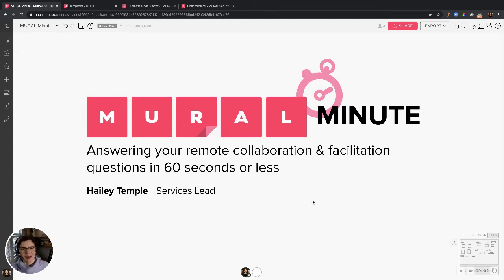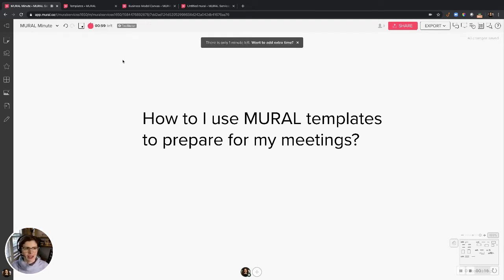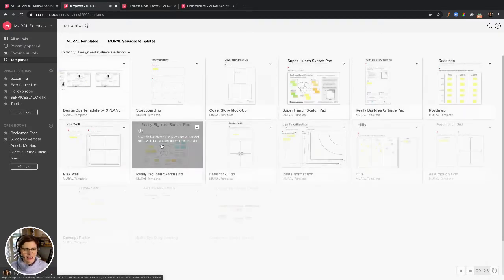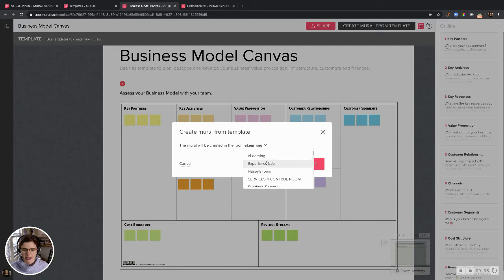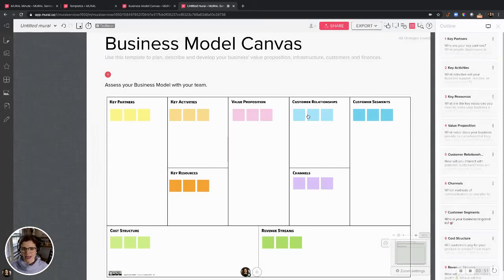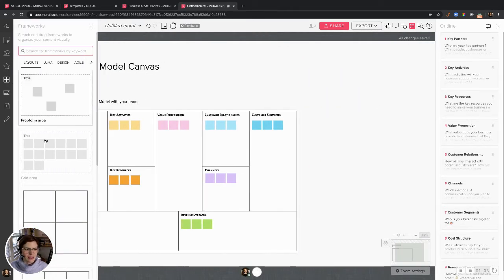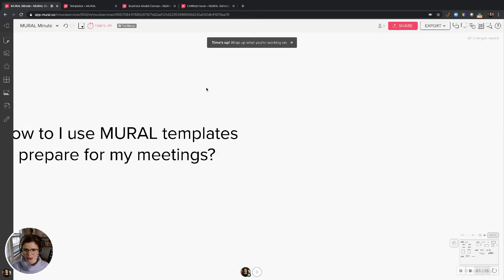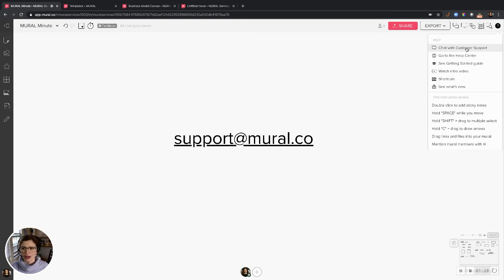Save time preparing online meetings with templates | MURAL Minute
How might MURAL templates help you prepare for meetings? I answer your question in 60 seconds or less.